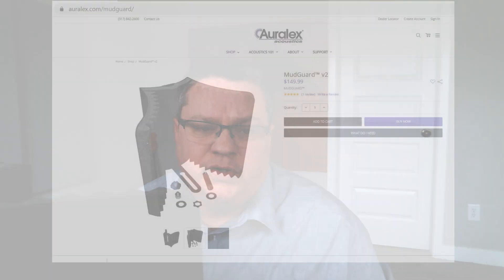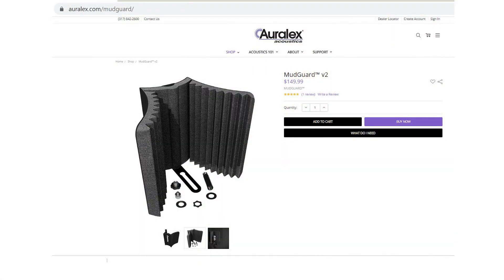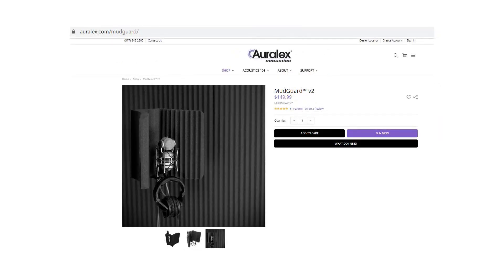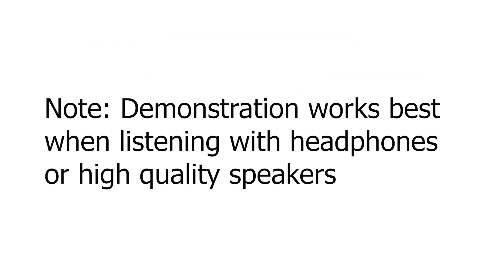How To Make Your Podcast Audio Sound Professional With an Auralex Acoustics MudGuard v2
This quick video demonstrates how an Auralex Acoustics MudGuard™ can instantly make your podcast audio sound professional.